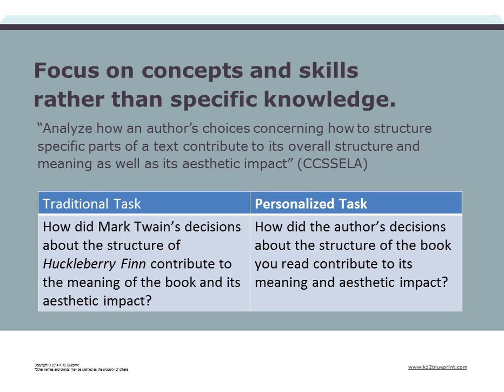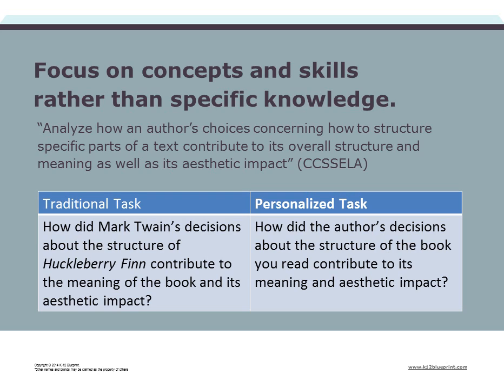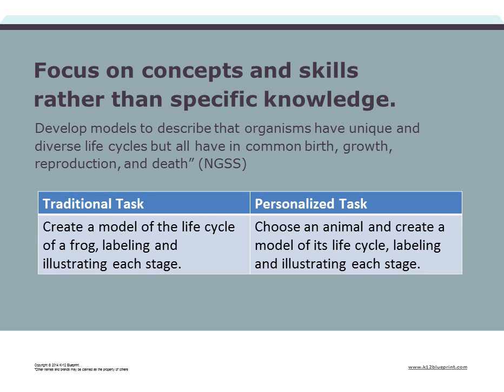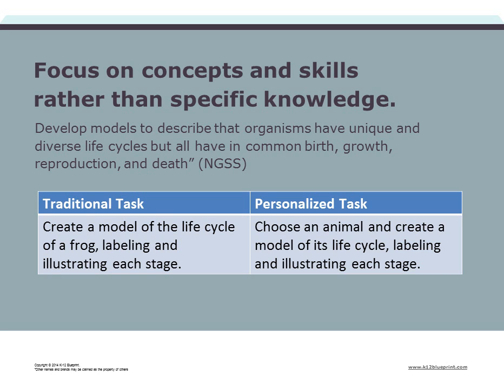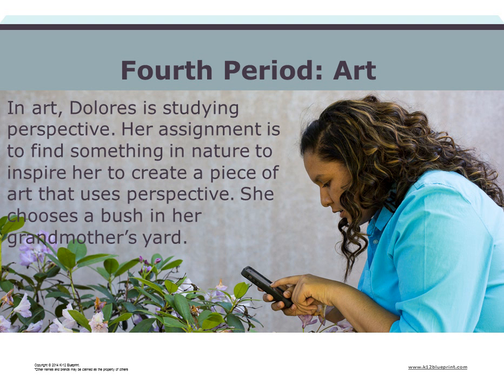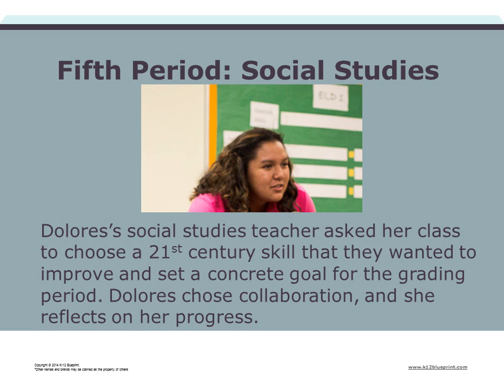The Personalized Learning Classroom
Learn more about personalized learning at the following sites:
Intel’s K12 Blueprint

Personalized Learning: A Guide to Engaging Students with Technology